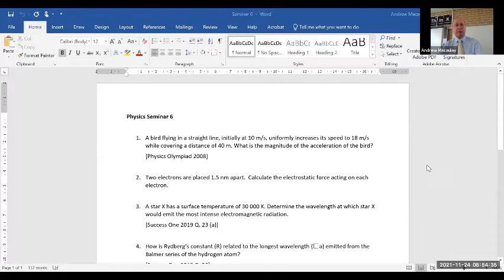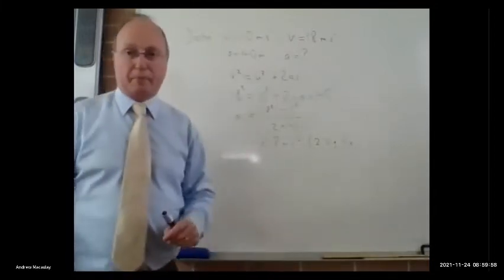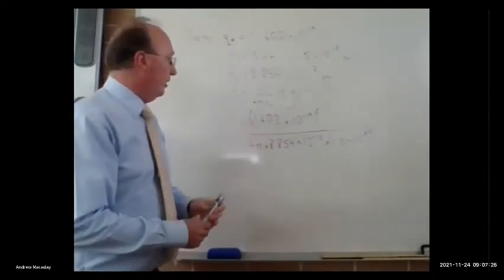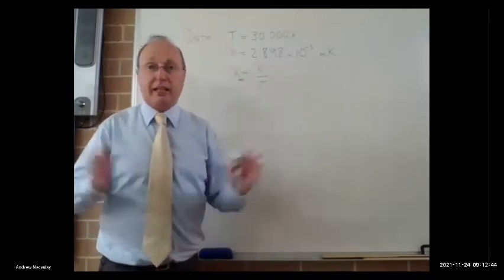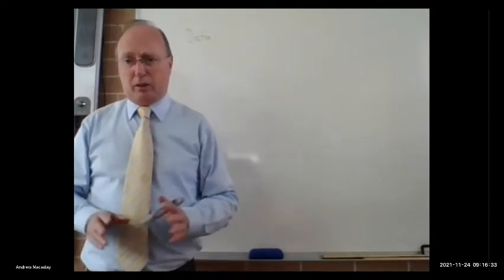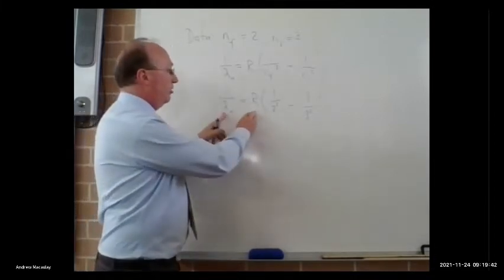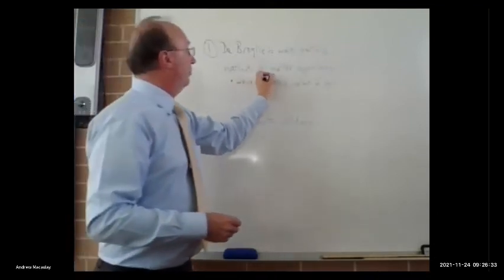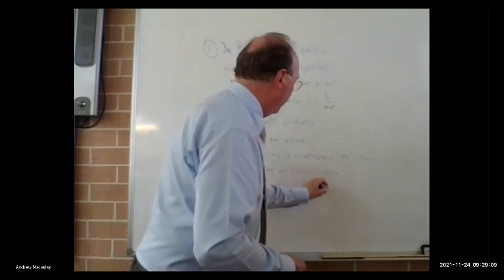Five questions Physics Seminar - Mr Mac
Mr Mac reviews calculation questions in mechanics, electrostatics, black body radiation and the quantum mechanical nature of matter, and explains how to solve them. He then outlines a solution to a written response question on de Broglie’s hypothesis.